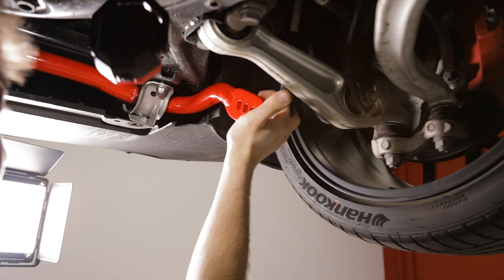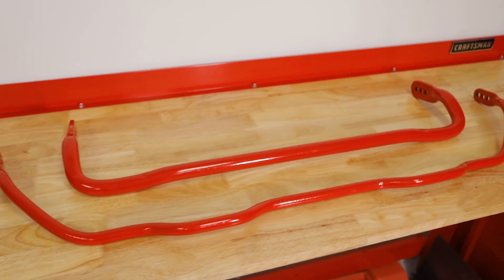Eliminate Body Roll! DIY Installing TMaxx 3x Adjustable Anti-Roll Sway Bars on Tesla Model 3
T Sportline is proud to be the World's First Tesla Tuner. We manufacture accessories for the Tesla Model S, Tesla Model 3, Tesla Model X & Tesla Model Y. Subscribe to our channel to get first exclusive in depth looks at Customized Teslas from mild to wild. We perform upgrades to Teslas as simple as Window Tint & Chrome Delete to comprehensive upgrades such as Full Custom Tesla Vegan & Leather Interiors in Southern California.